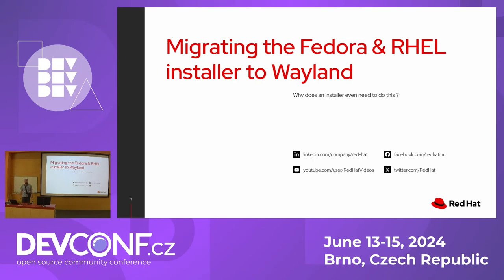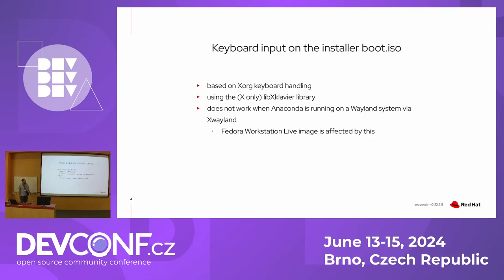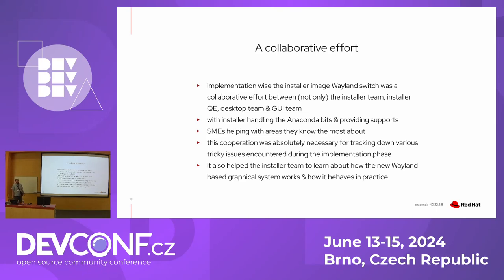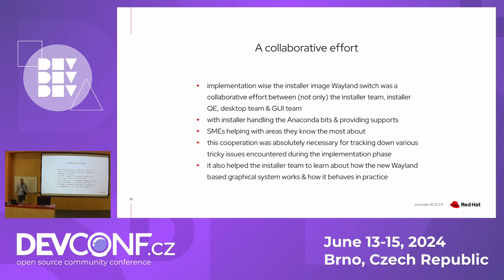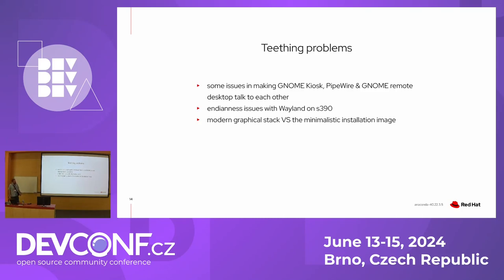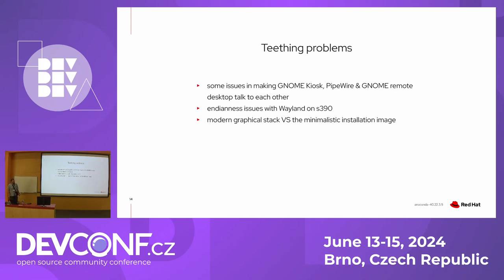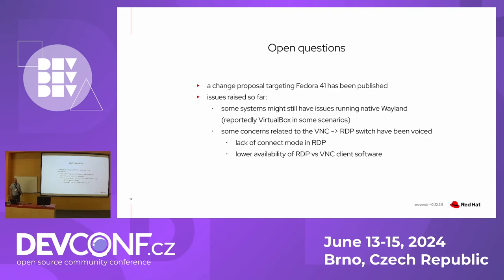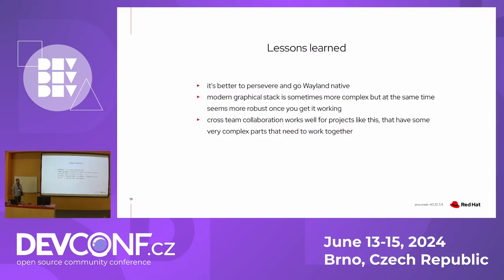Migrating the Fedora & RHEL installer to Wayland - DevConf.CZ 2024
Speaker(s): Martin Kolman

Why does an installer even need to do this?

We will shortly introduce how the Fedora/RHEL installation process handles graphics, keyboard input & remote access & how these are impacted by the Xorg to Wayland migration.

Next we will go over the various possible migration scenarios & what option we choose in the end. Lastly there will be an overview of current progress of the Xorg -- Wayland migration process for the various installer use cases on RHEL & Fedora.

While the Wayland migration is presented from the Anaconda installer point of view, there should certainly be useful lessons and bits of information that would be useful for any other projects that are also finally leaving Xorg behind & heading for the future of Linux graphics technology.